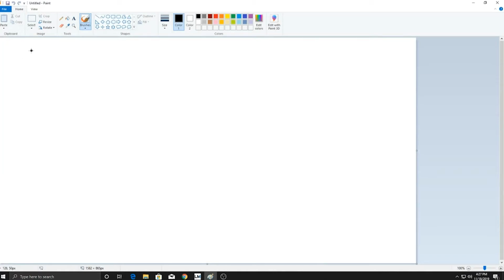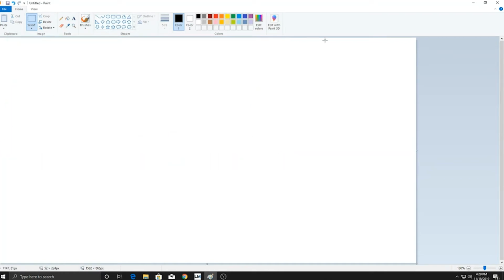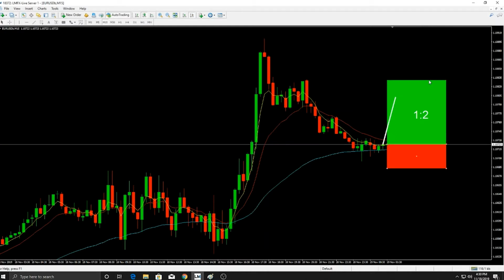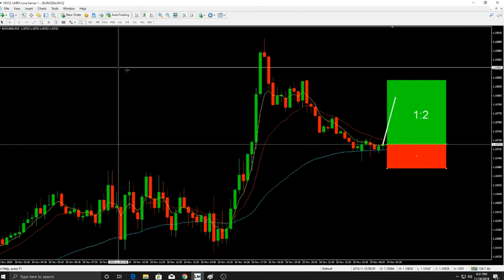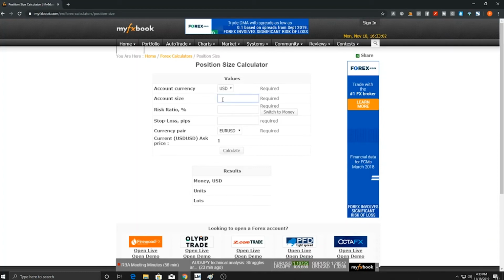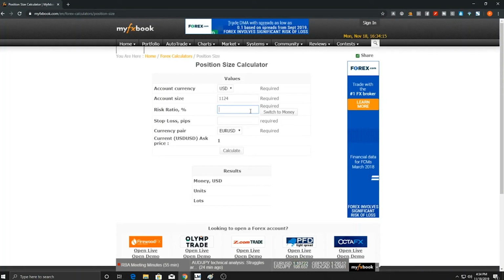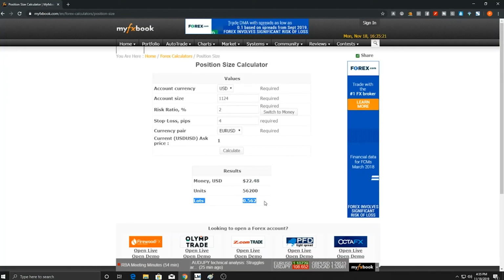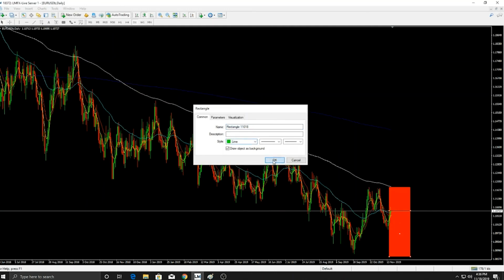What Lotsize Should be used while trading Forex | Risk Management